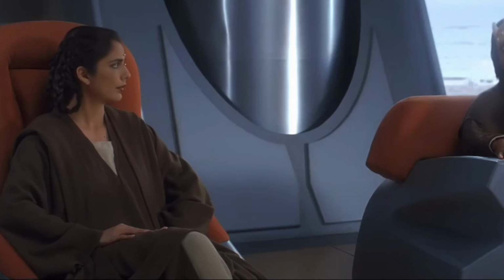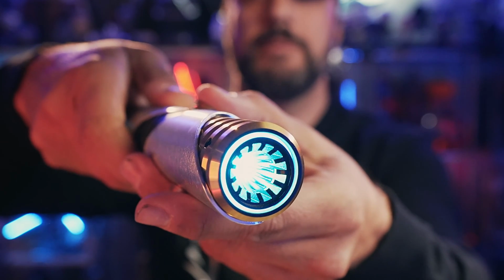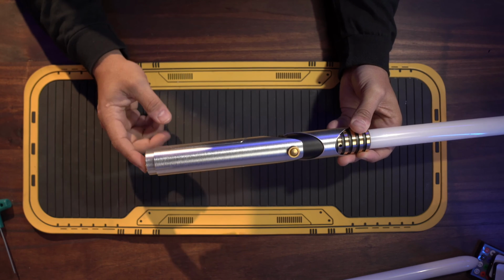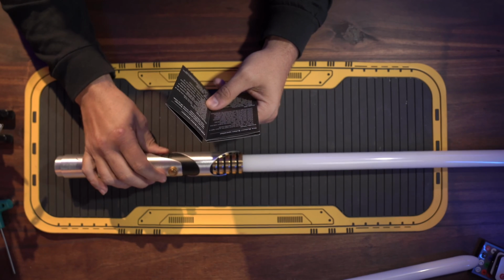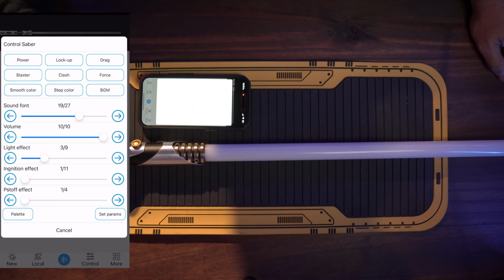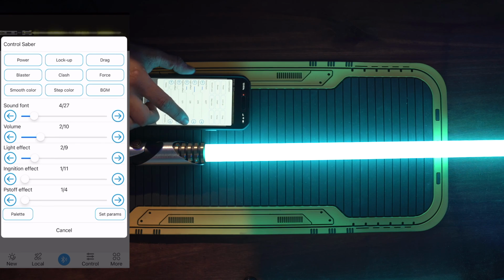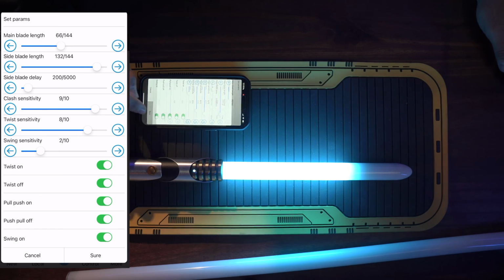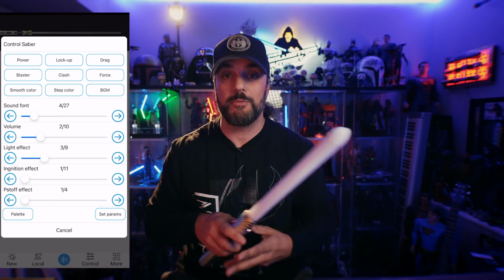Depa Billaba (SNv4) Lightsaber Unbox & Review from Vaders Saber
Depa Billaba Lightsaber SNv4 (sn pixel v4) unboxing & Review from Vaders Saber

These commissions help support the growth of my channel and cover expenses such as the purchase of items like the figures I review, custom lightsabers, product and materials for customizing tutorials, video and photo gear for the studio, and even subscription fees for live-streaming. That said, there is zero, 100% no input from any of the companies or manufacturers on what is in my videos. They do not have any say, and they do not see any videos before they are posted.

I believe in providing honest and unbiased reviews, regardless of how I acquire the products. My goal is to give you the most accurate and helpful information to assist you in making informed purchasing decisions. Thank you for your trust and support.